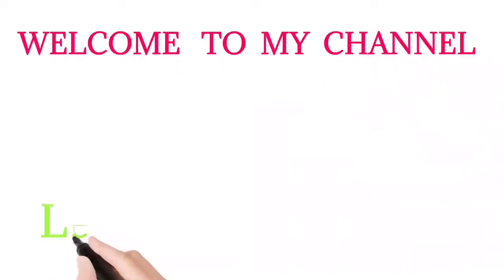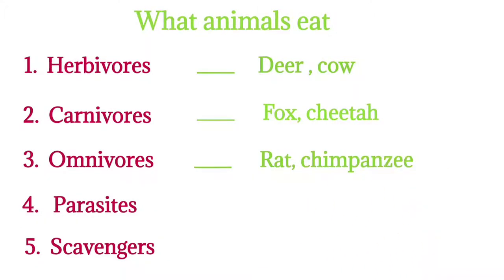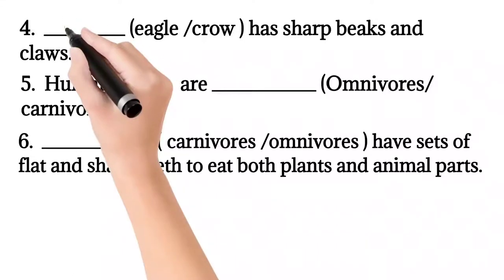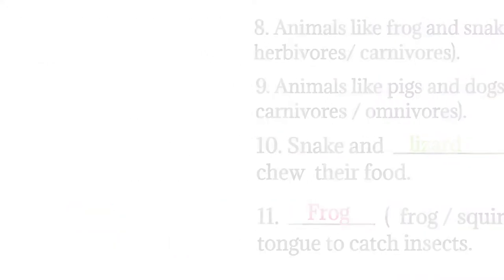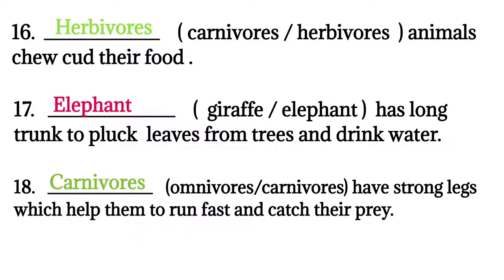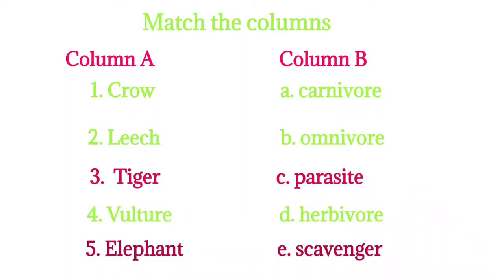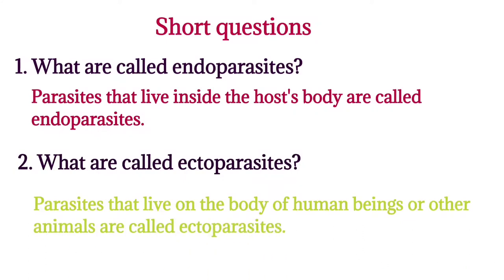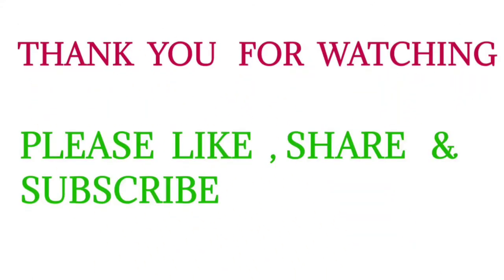ADAPTATIONS FOR FOOD IN ANIMALS CLASS 4 _CLASS 4 SCIENCE WORKSHEET_ADAPTATIONS IN ANIMALS PART 3_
DIFFERENT TYPES OF QUESTIONS & ANSWERS WITH EXPLANATIONS _EATING HABITS OF ANIMALS CLASS 4